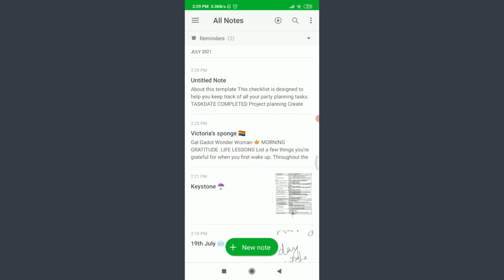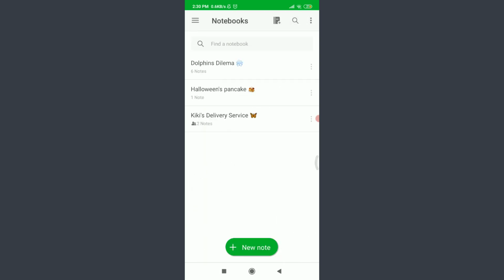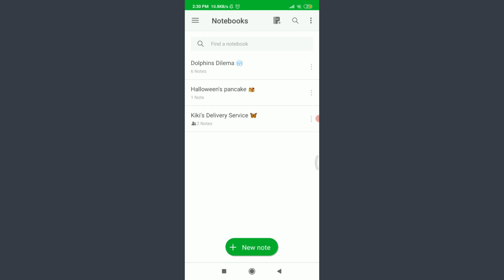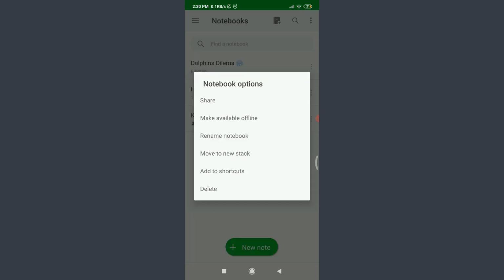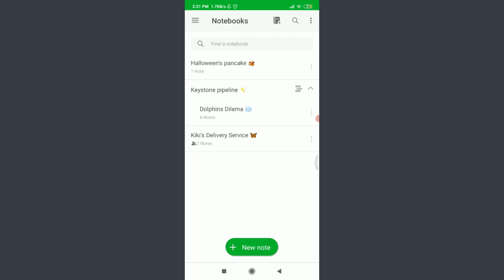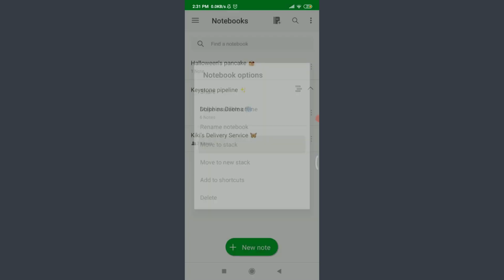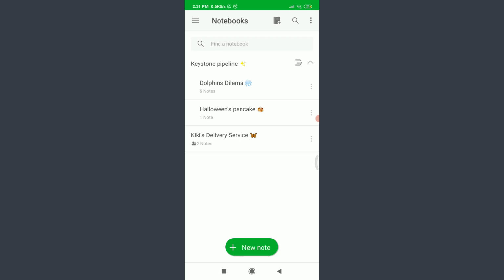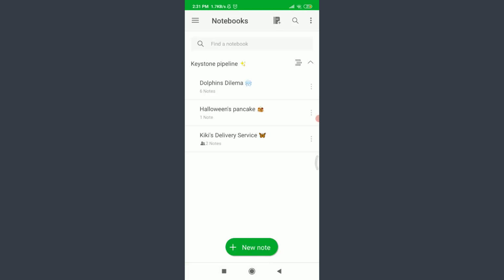How to Create Stacks In Evernote (Video Tutorial) 2021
In this video I will guide you in quick easy steps to create stacks in Evernote app.